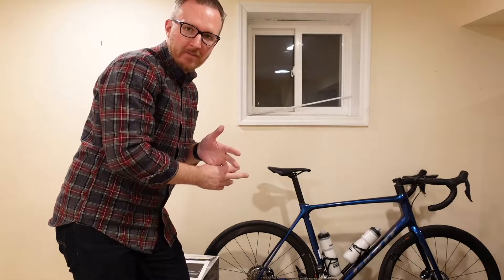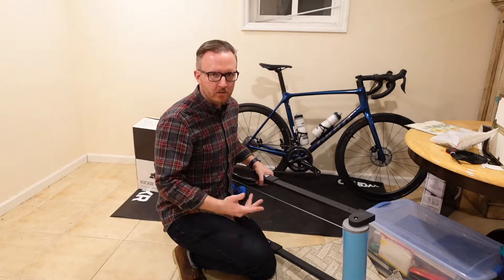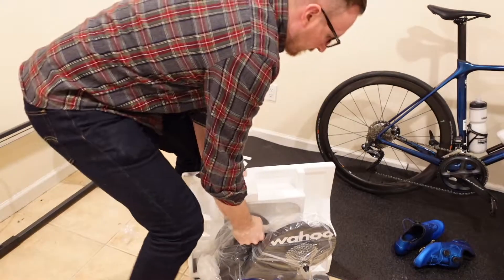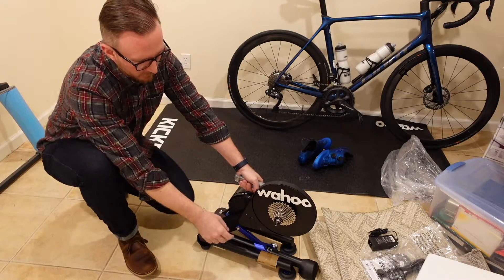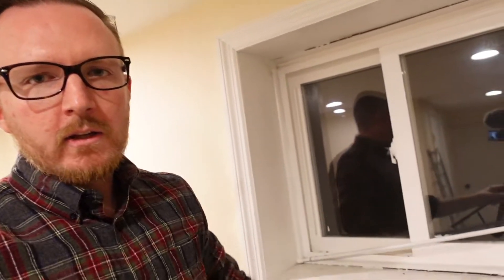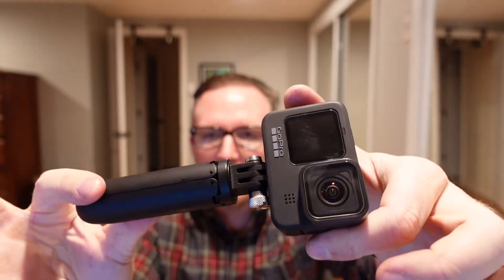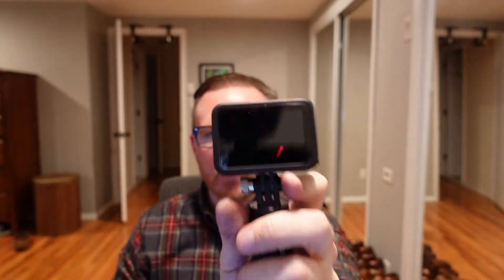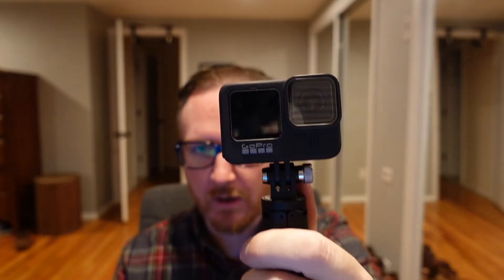Vlogmas December 7, 2021: Indoor Cycling, and GoPro Hero 9 audio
It's the 7th day of vlogmas. We set up our indoor cycling studio, and try to see if we can find a solution for running the GoPro on windy days